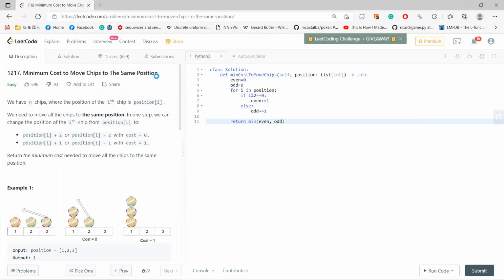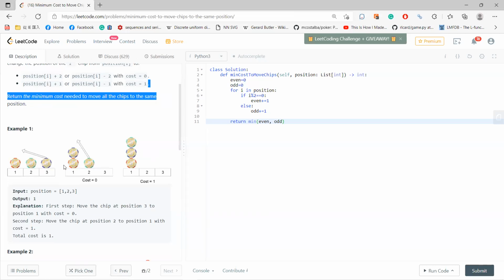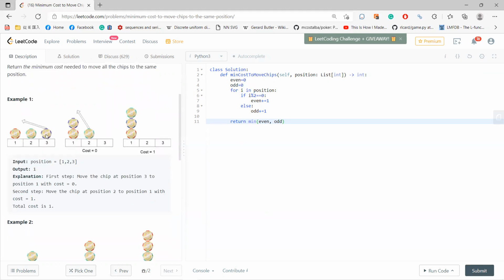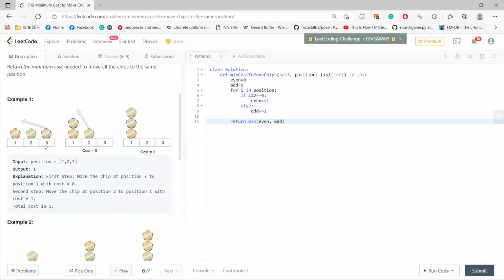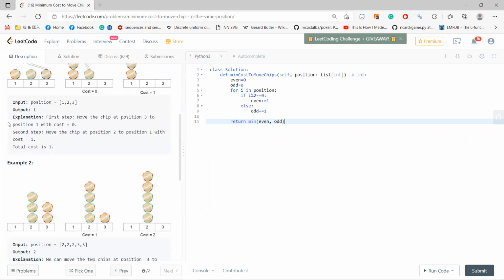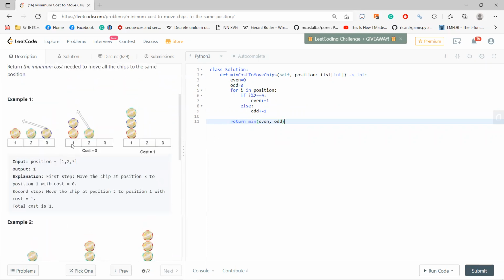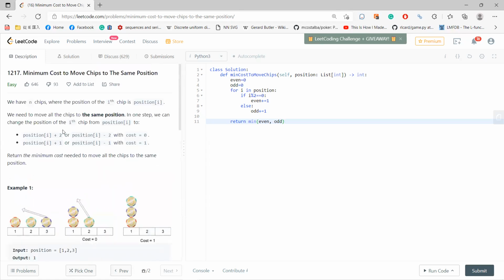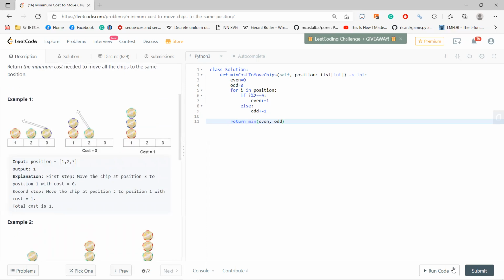Leetcode 1217 Minimum Cost to Move Chips to The Same Position